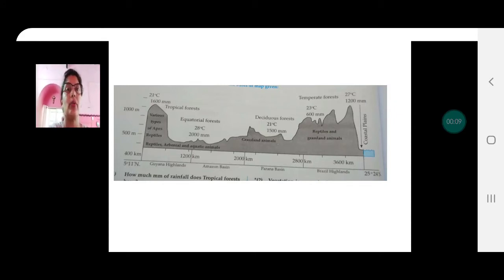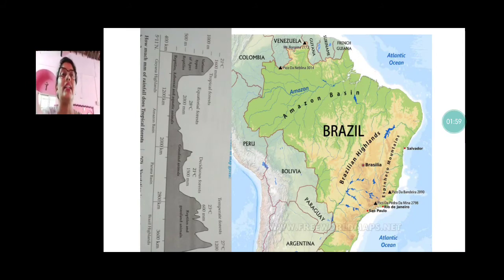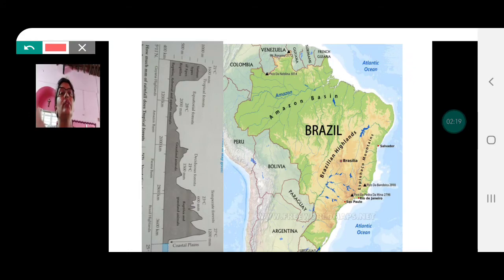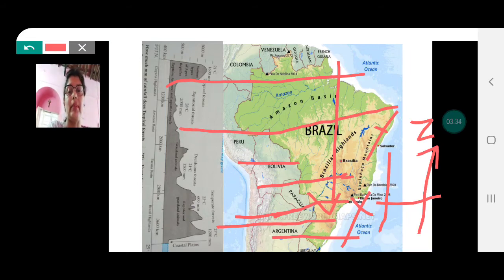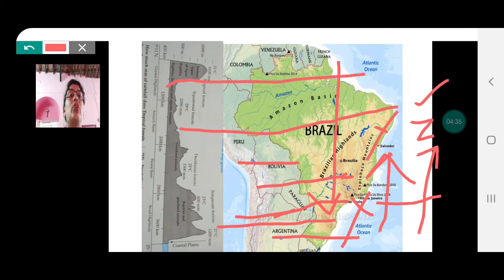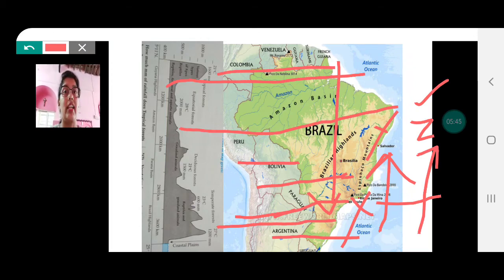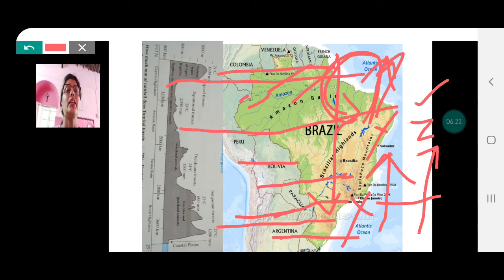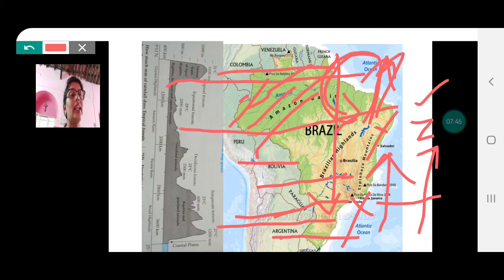Geography Std X. Ch.4 climate part 2.Diagram reading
Cross section of Physiography of Brazil